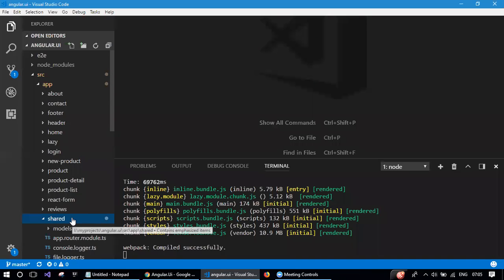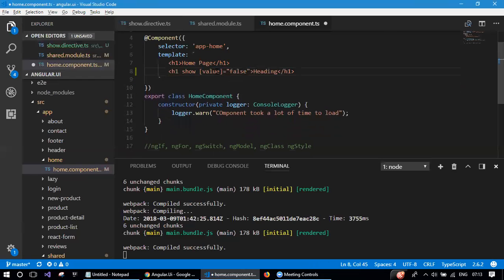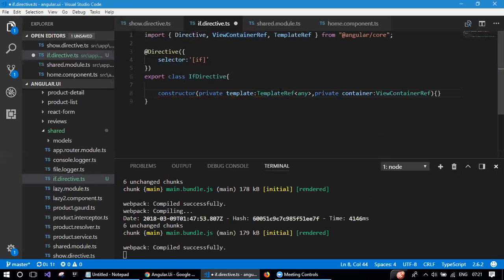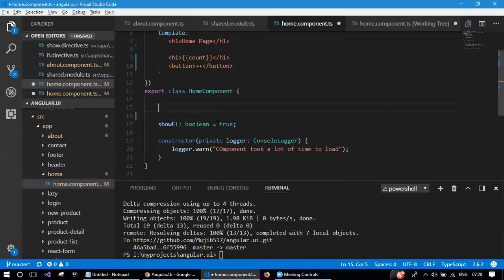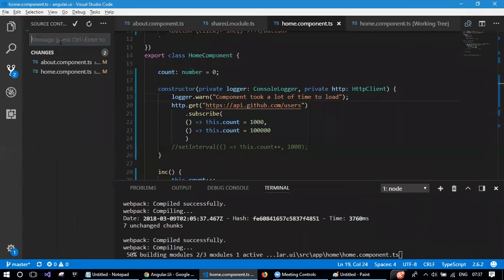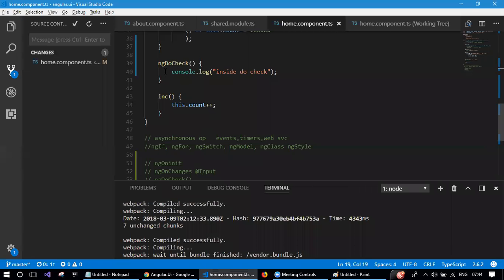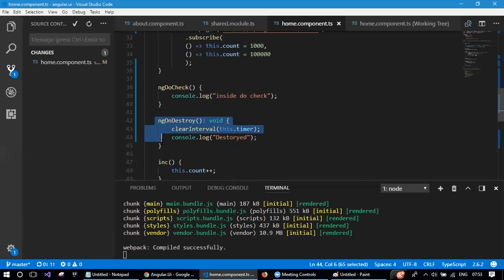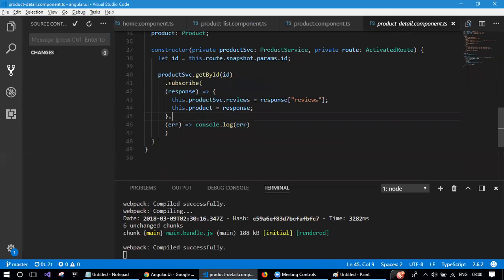14 Directives, CD and Life cycle hooks.mp4